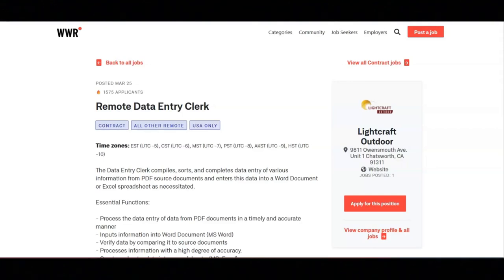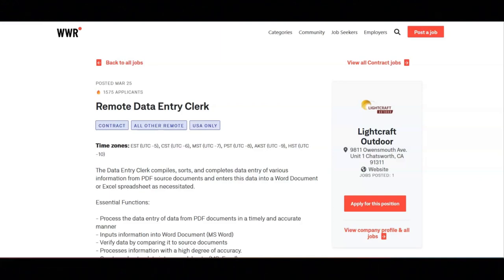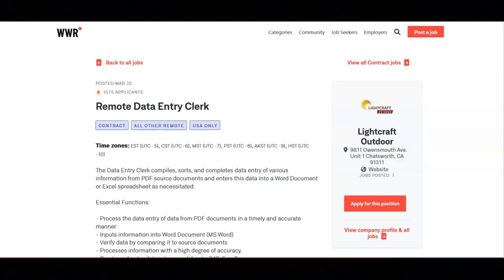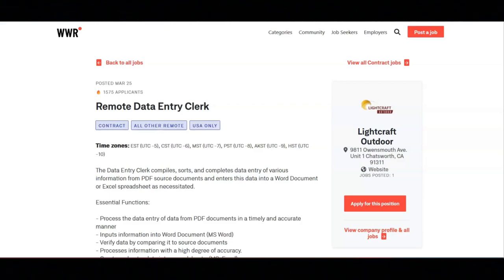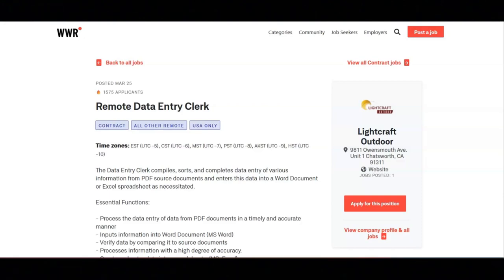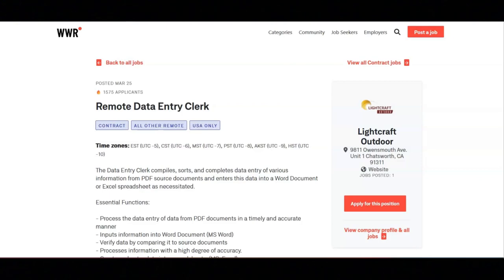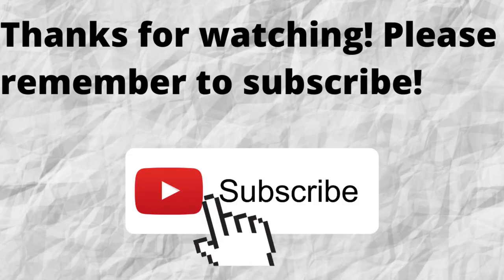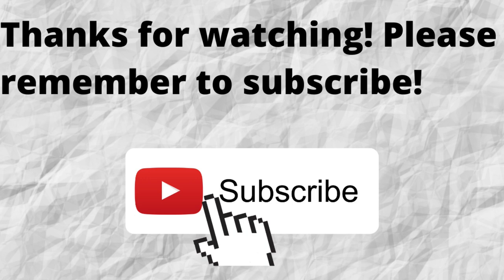Remote Data Entry Clerk Job/No Experience Required/No Degree Required/No Customer Service/No Phone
In this video, I share a remote work from home data entry job that requires no experience. If you are interested in a remote work from home job data entry job that requires no experience then I recommend  that you watch this video.